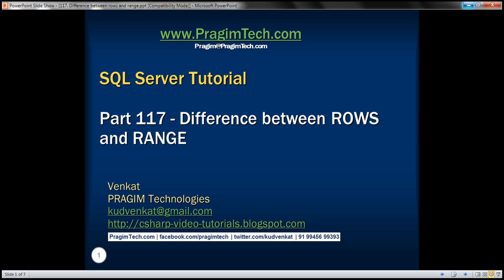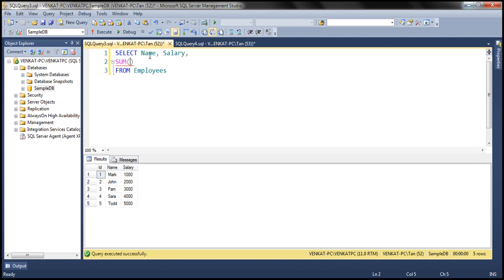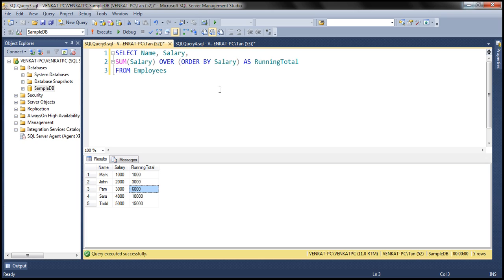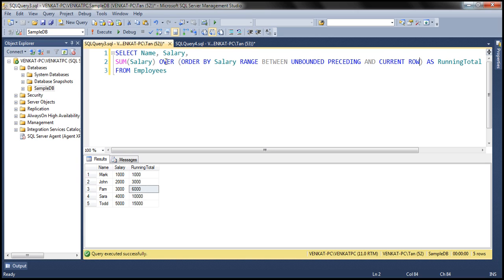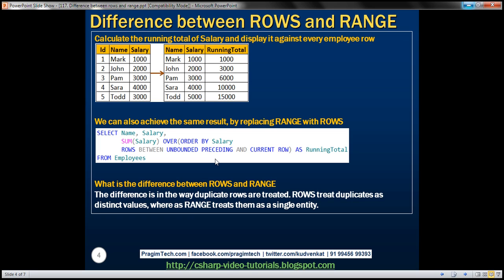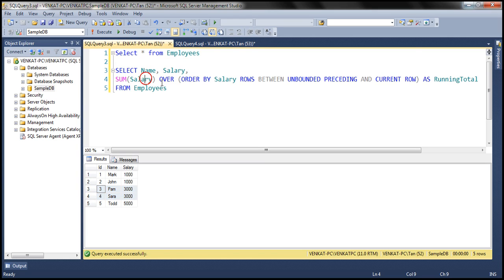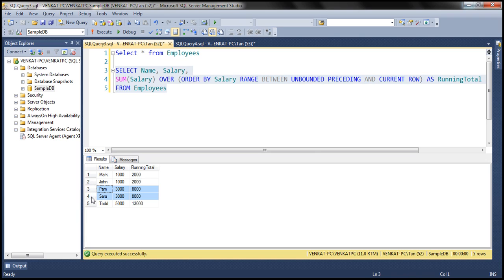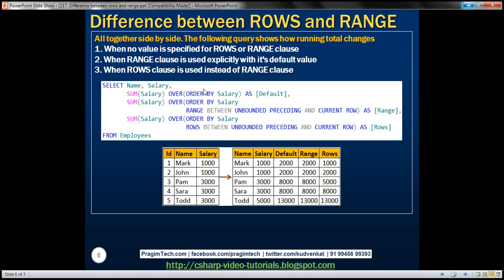Difference between rows and range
range vs rows in sql server
difference between rows clause and range clause in sql server
range clause vs rows clause in sql server
sql server running total query
running total example in sql server

In this video we will discuss the difference between rows and range in SQL Server. This is continuation to Part 116.

Let us understand the difference with an example. We will use the following Employees table in this demo.

SQL Script to create the Employees table
Create Table Employees
 Id int primary key,
 Name nvarchar(50),
 Salary int
Go

Calculate the running total of Salary and display it against every employee row

The following query calculates the running total. We have not specified an explicit value for ROWS or RANGE clause.
SELECT Name, Salary,
    SUM(Salary) OVER(ORDER BY Salary) AS RunningTotal
FROM Employees

So the above query is using the default value which is
RANGE BETWEEN UNBOUNDED PRECEDING AND CURRENT ROW

This means the above query can be re-written using an explicit value for ROWS or RANGE clause as shown below.
SELECT Name, Salary,
    SUM(Salary) OVER(ORDER BY Salary
    RANGE BETWEEN UNBOUNDED PRECEDING AND CURRENT ROW) AS RunningTotal
FROM Employees

We can also achieve the same result, by replacing RANGE with ROWS
SELECT Name, Salary,
    ROWS BETWEEN UNBOUNDED PRECEDING AND CURRENT ROW) AS RunningTotal
FROM Employees

What is the difference between ROWS and RANGE
To understand the difference we need some duplicate values for the Salary column in the Employees table.

Execute the following UPDATE script to introduce duplicate values in the Salary column
Update Employees set Salary = 1000 where Id = 2
Update Employees set Salary = 3000 where Id = 4
Go

Now execute the following query. Notice that we get the running total as expected.
SELECT Name, Salary,
FROM Employees

The following query uses RANGE instead of ROWS
SELECT Name, Salary,
FROM Employees

Notice we don't get the running total as expected.

So, the main difference between ROWS and RANGE is in the way duplicate rows are treated. ROWS treat duplicates as distinct values, where as RANGE treats them as a single entity.

All together side by side. The following query shows how running total changes
1. When no value is specified for ROWS or RANGE clause
2. When RANGE clause is used explicitly with it's default value
3. When ROWS clause is used instead of RANGE clause

SELECT Name, Salary,
  SUM(Salary) OVER(ORDER BY Salary) AS [Default],
  SUM(Salary) OVER(ORDER BY Salary RANGE BETWEEN UNBOUNDED PRECEDING AND CURRENT ROW) AS [Range],
  SUM(Salary) OVER(ORDER BY Salary ROWS BETWEEN UNBOUNDED PRECEDING AND CURRENT ROW) AS [Rows]
FROM Employees